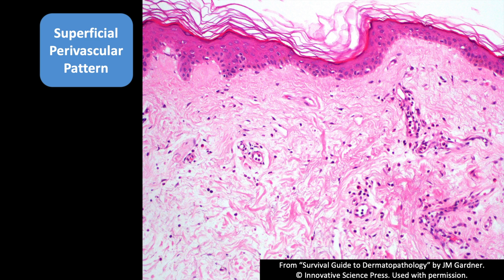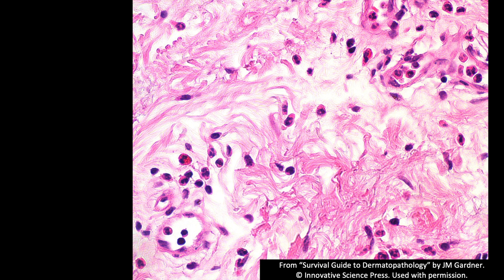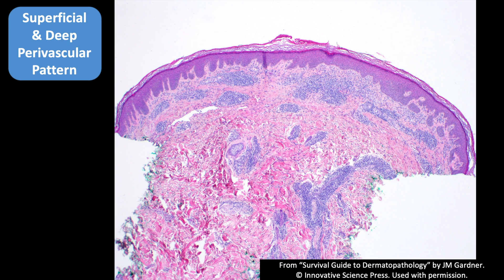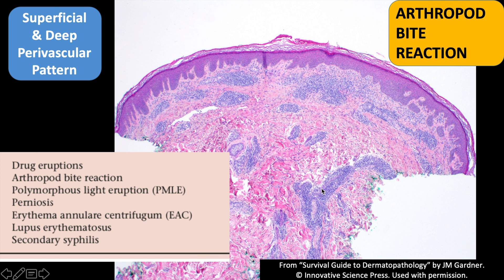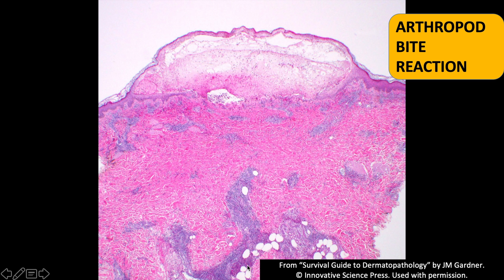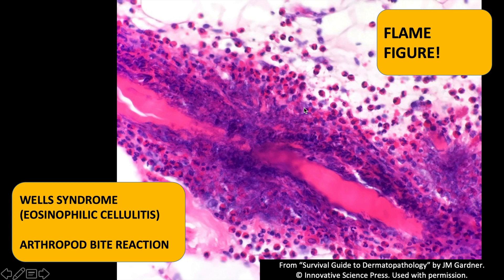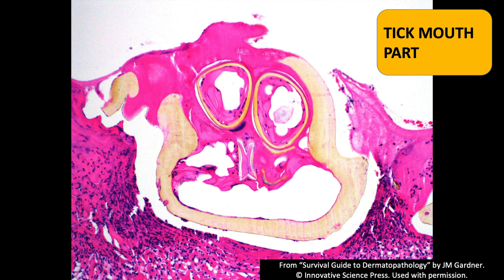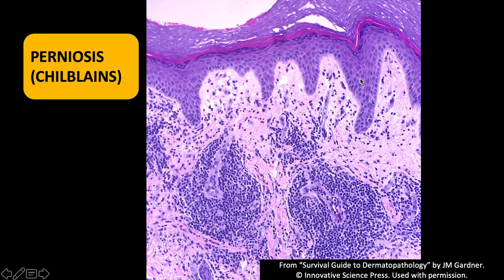Urticaria, Tick Bite, Syphilis, Lupus, Perniosis, etc: Perivascular Dermatitis Pattern Dermpath